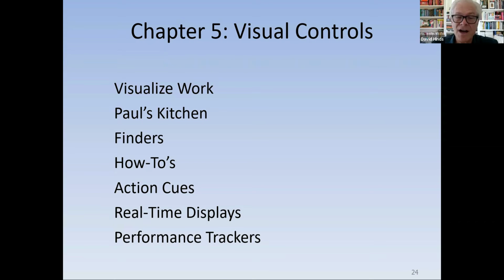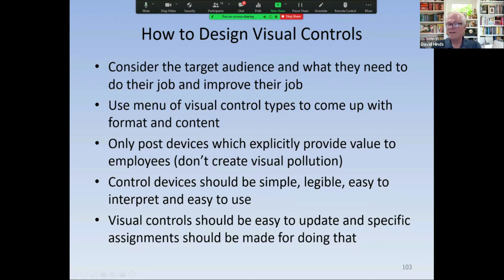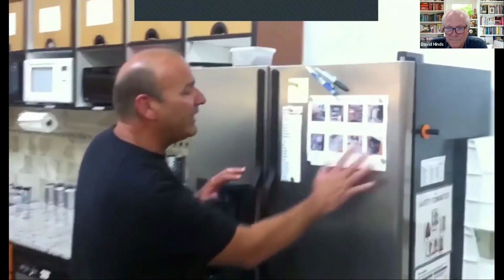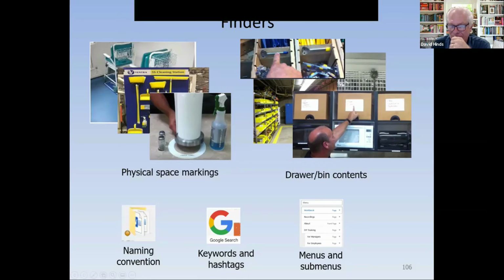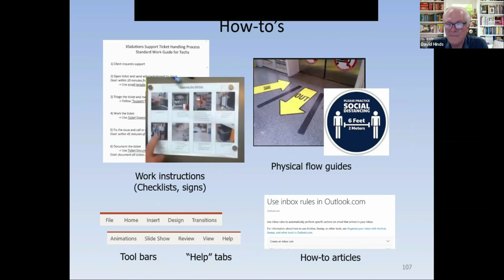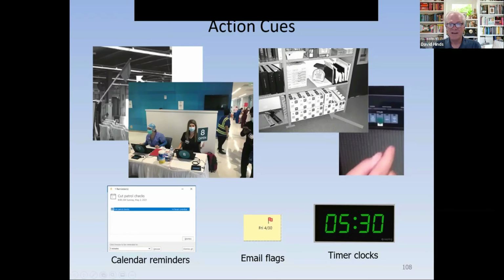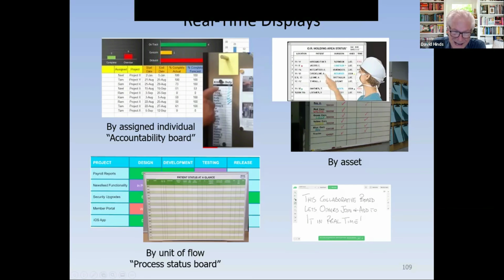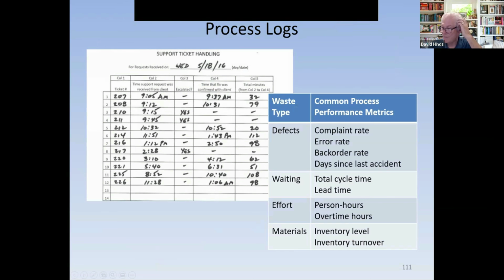Ch 5, Visual Controls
Business owners and managers can learn how to build an organization that will outperform the competition, keep their best employees and attract new ones ... and do it all with less stress and more satisfaction.  This Lean Playbook includes nine chapters of time-tested and actionable training materials and downloadable worksheets regarding how to plan and execute the four essential Lean management practices:
1) Build Culture of Trust
2) Make Work Transparent
3) Standardize Work
4) Continuously Improve Work

______ Chapter 5: Visual Controls _____________________________________________________
In Chapter 5, we talk about how to make work transparent with visual control devices.  Paul Akers, the Founder of Fastcap, shows his workplace kitchen and all of the great visual controls that they have designed to make their kitchen more transparent and easier for everyone to use and keep clean and organized.  Examples of five types of visual controls are shown in both physical and virtual workspaces.

00:00 Chapter 5 Introduction
00:52 Visualize Work
04:30 Paul's Kitchen
08:39 Finders
12:46 How-To's
15:04 Action Cues
17:32 Real-Time Displays
21:02 Performance Trackers

PART 1: BUILD CULTURE OF TRUST (2 mins)
Chapter 1: Mutual Trust (10 mins)
Chapter 2: Partnering (18 mins)
Chapter 3: Gemba Walks (11 mins)

PART 2: MAKE WORK TRANSPARENT (2 mins)
Chapter 4: Workspace Organizing (14 mins)
Chapter 5: Visual Controls (23 mins)

PART 3: STANDARDIZE WORK (2 mins)
Chapter 6: Standard Work (14 mins)
Chapter 7: Stand-up Meetings (9 mins)

PART 4: CONTINUOUSLY IMPROVE WORK (2 mins)
Chapter 8: Waste Assessment (25 mins)
Chapter 9: Flow Improvements (20 mins)

______ David H. Hinds ________________________________________________________________
David is a passionate believer in the value of Lean management, not just as a powerful work improvement system for organizations, but also as a practical culture-building tool for leaders who wish to foster engagement and build trust.  He has 20+ years as a senior manager in consulting, biotechnology and transportation, 10 years as owner and general manager of a building supply distributor, and 10 years as an associate/assistant professor of decision science and entrepreneurship.

______ Keywords _____________________________________________________________________
Management, Entrepreneurs, Small Business, Midsize Business, Service Industries, Work From Home, Lean, Waste, Workflow, Trust, Respect, Engagement, Theory Y, Process Improvement